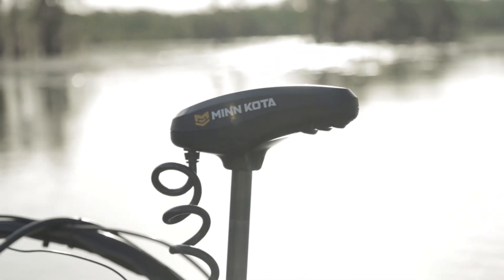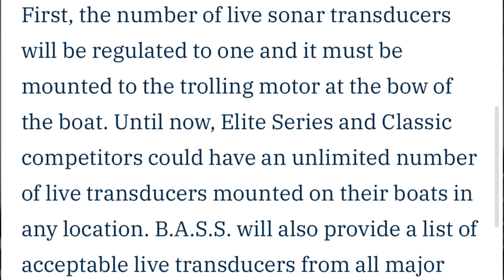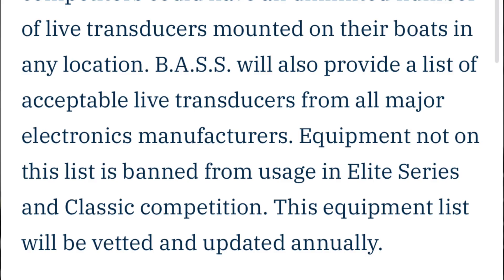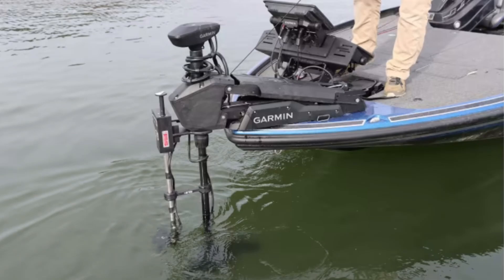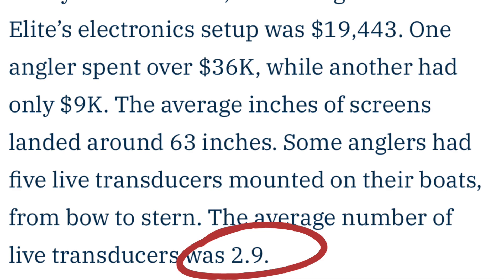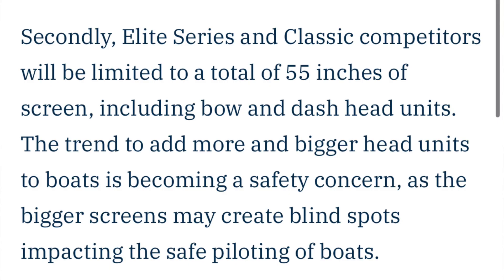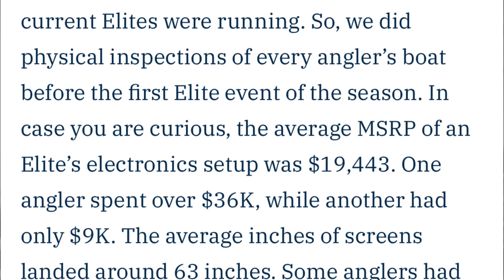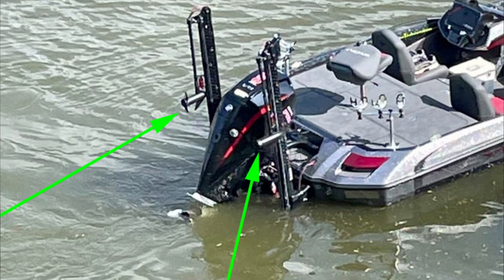New Bassmaster regulations for the 2025 season!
After many other trails announced their stand on electronics and rules for the 2025 season, Bassmaster finally released their rules. Many new regulation made FFS, and technology in general, an even playing field by limiting the use of modern tech. Listen in as I fill you in on all the latest news.